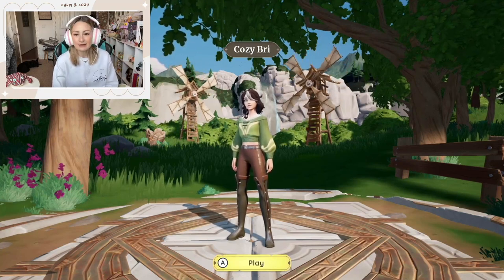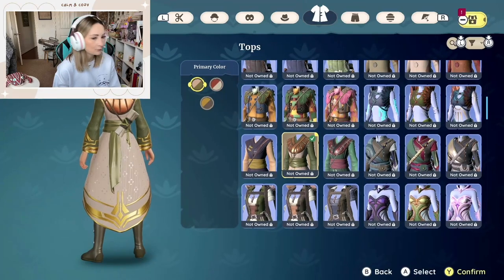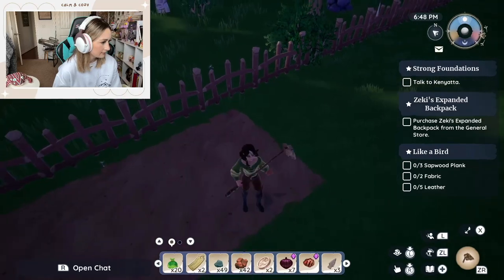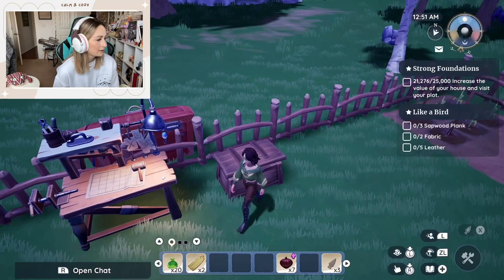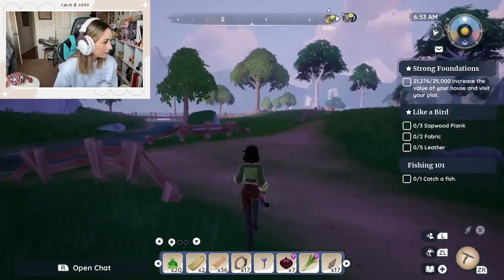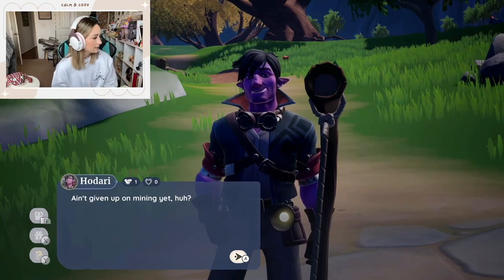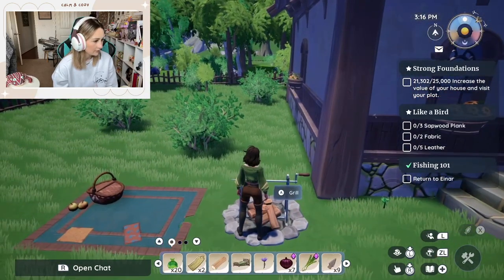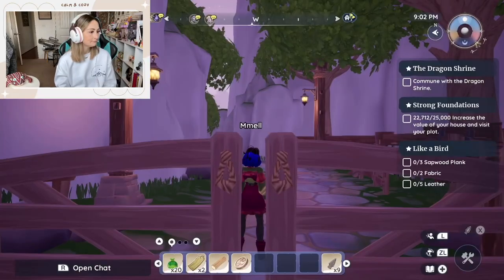PALIA SPRING UPDATE 🌷🐸 | Let's Play Palia Pt. 4 decorating my house and taking in the spring views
Hello Calm & Cozy Family! 🍄 Welcome to another Palia video! To my surprise, our house is done! Now to furnish and decorate! Unfortunately for me, that means I have to hunt down some adorable chapaa for their fur. 😪 This go around was a little buggy with the Palia server, but we managed through it!

Let me know your thoughts about this game in the comments below and what game you think I should play next!!